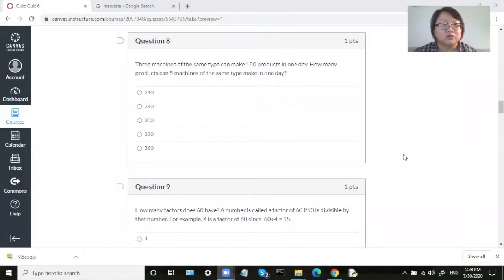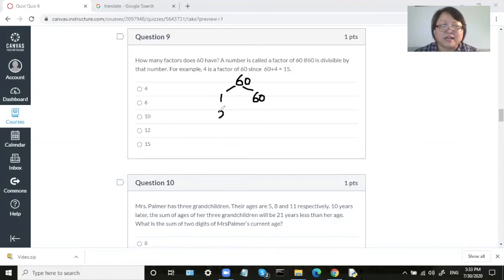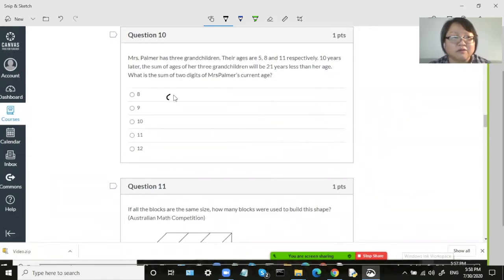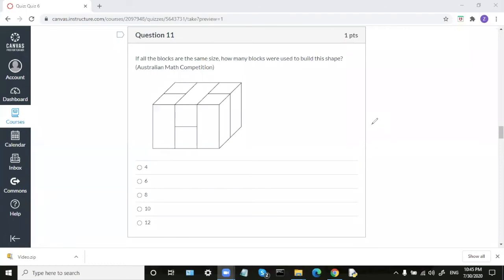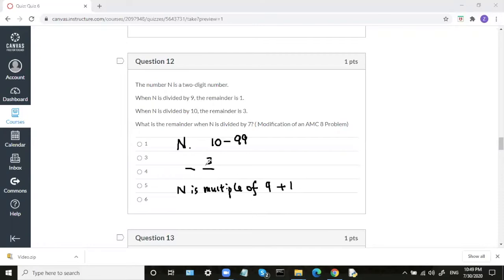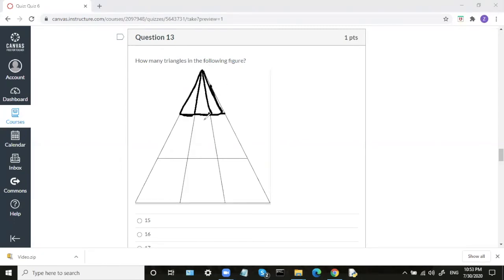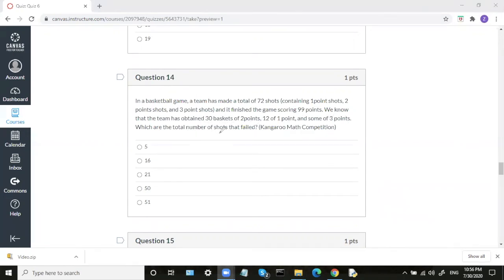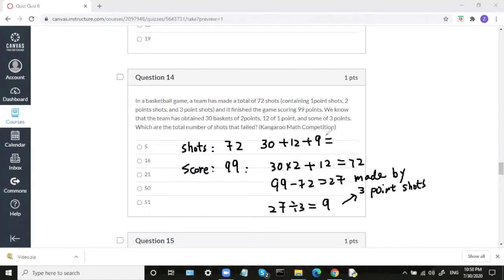2020 Summer Practice Kangaroo Math Week 6 Part 2 (#7-#14)